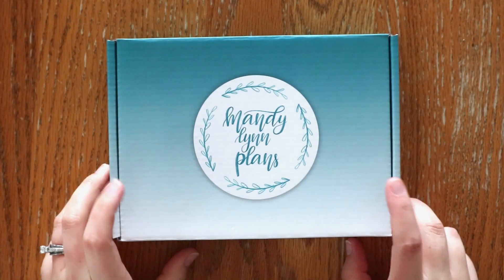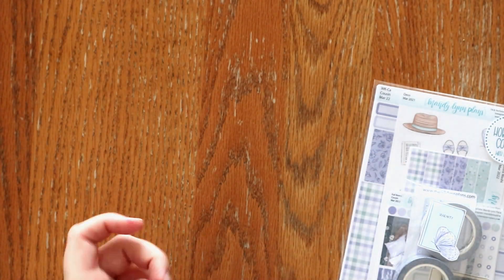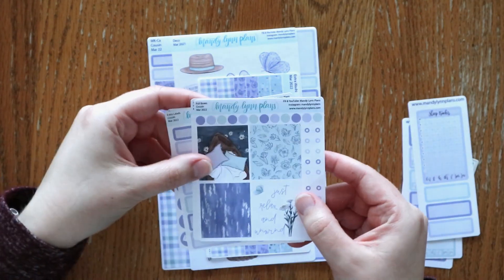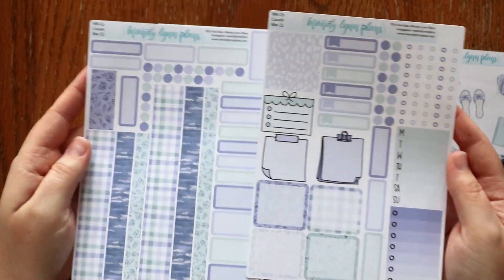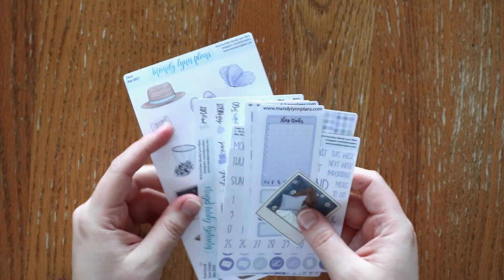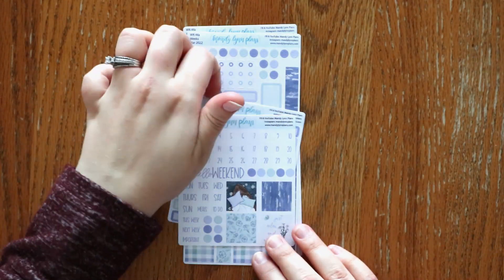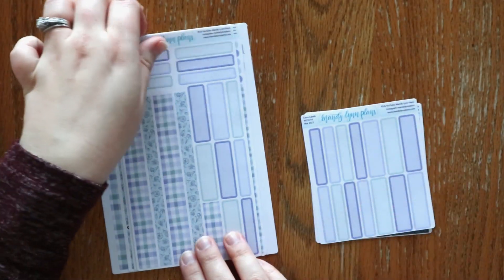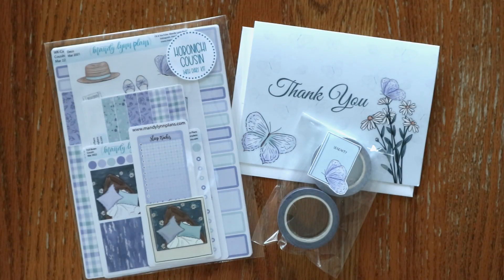March 2022 MLP Box Unboxing Hobonichi and Wonderland 222 Planner Sticker Subscription Box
March boxes available Saturday (Feb 26) and Sunday (Feb 27) ONLY!!

Choose from Hobonichi, Wonderland 222, or Minimal planner options!